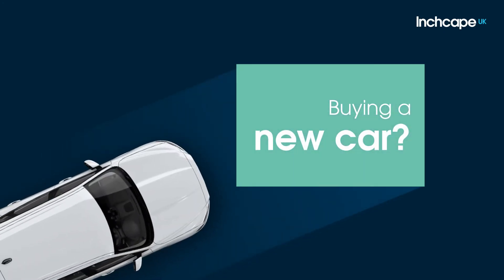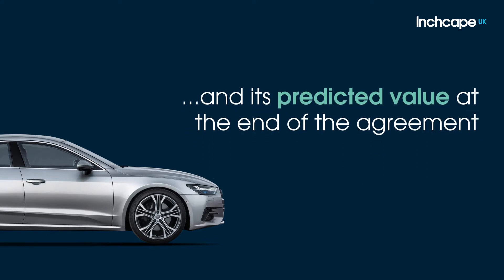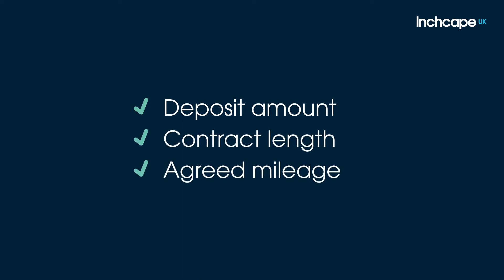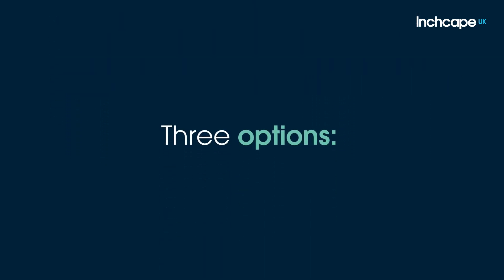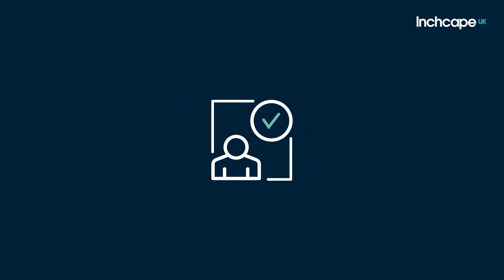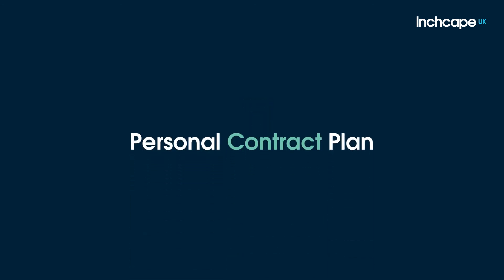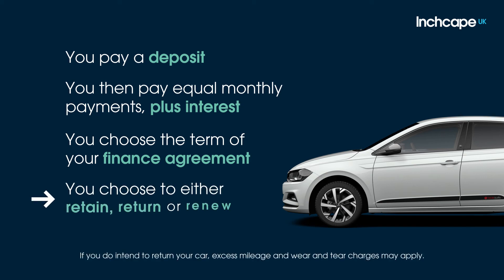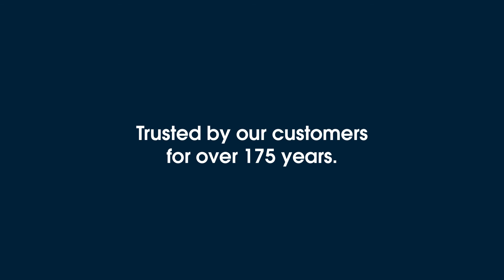Inchcape UK - Personal Contract Purchase (PCP) explained